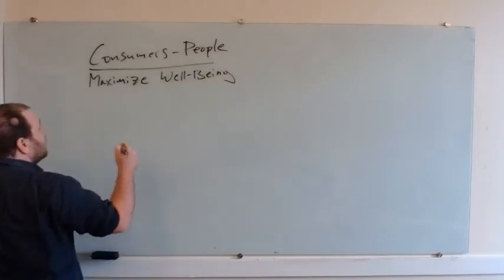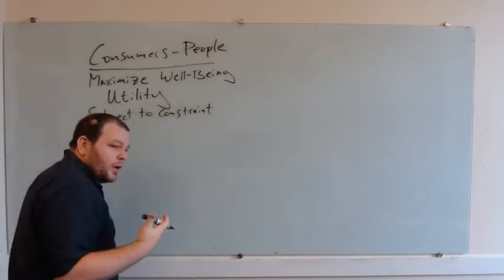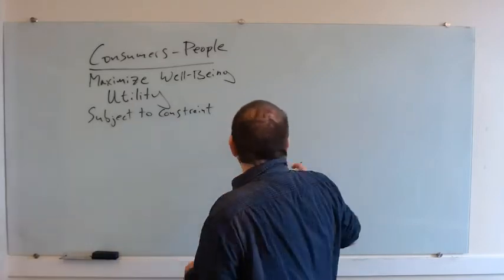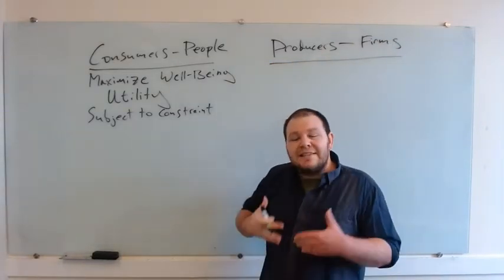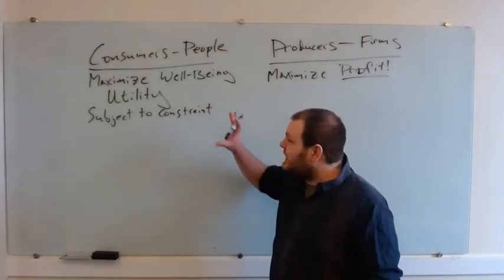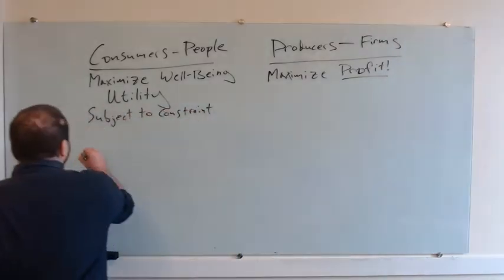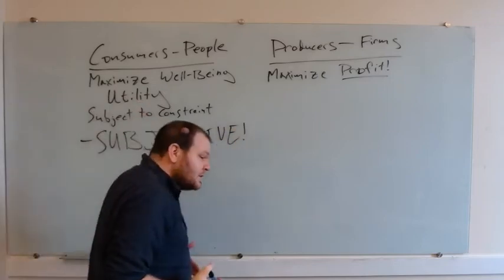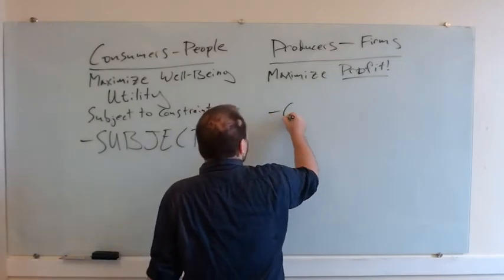Lecture 10 Part 1: The Nature of the Firm